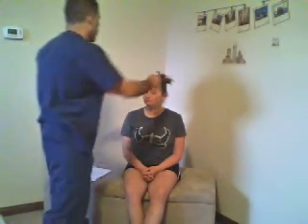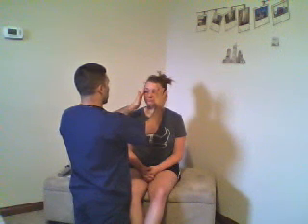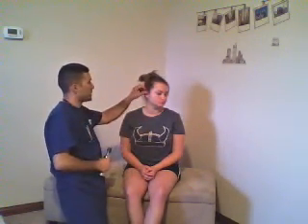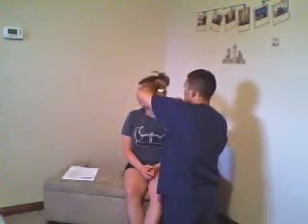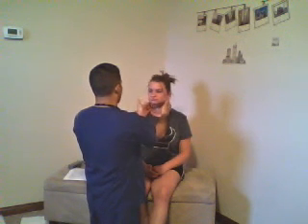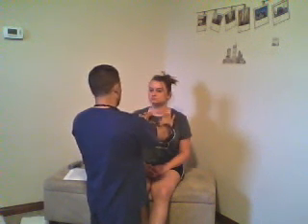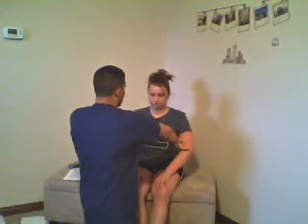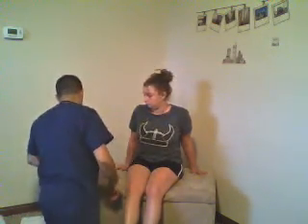Video2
Head to Toe